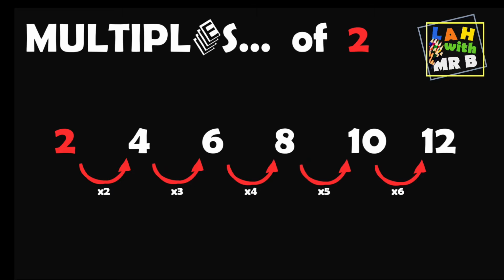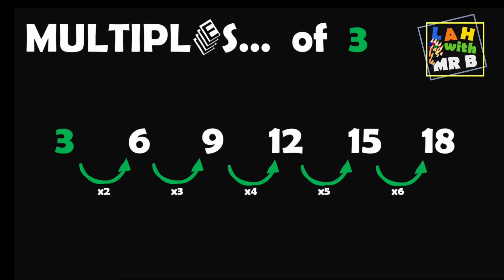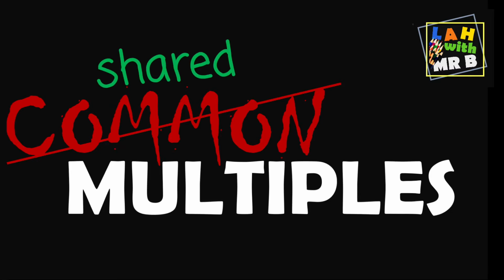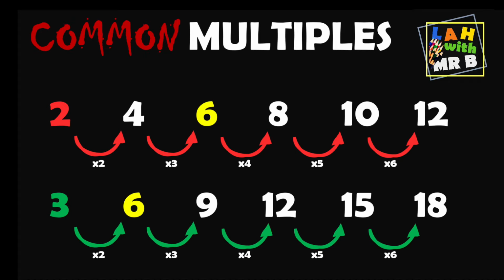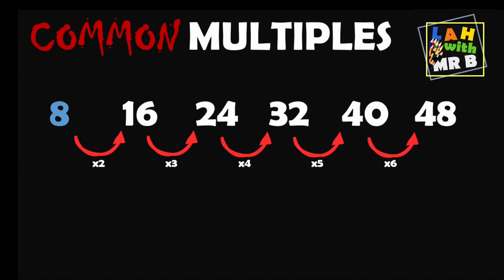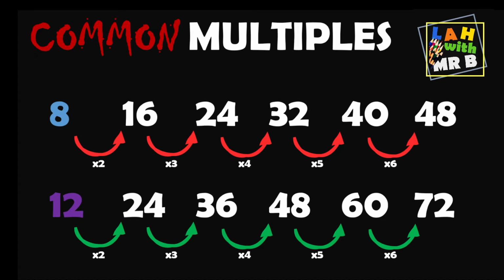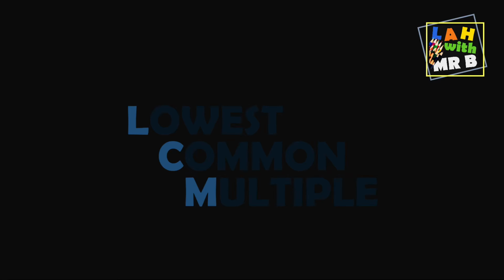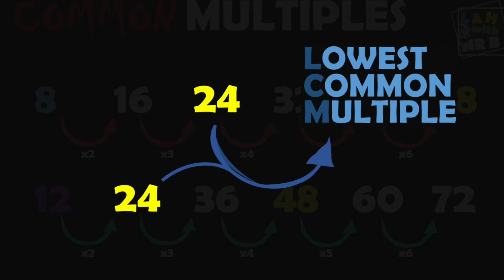What are Multiples? How to Find Common Multiples and the Lowest Common Multiple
We explore what multiples are, learn how to find common multiples and the lowest common multiple.